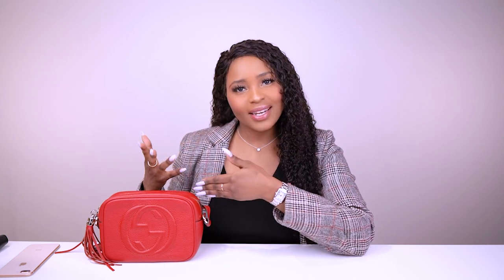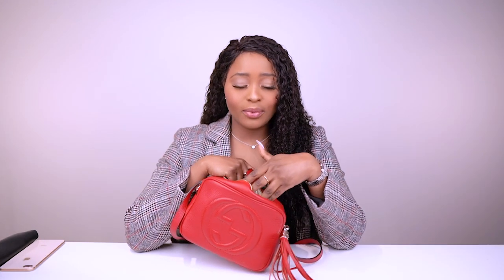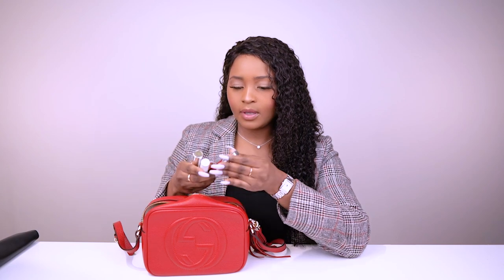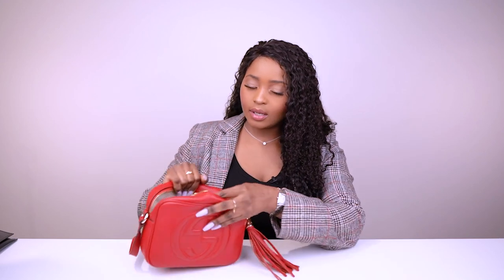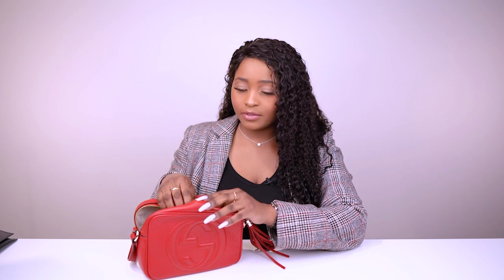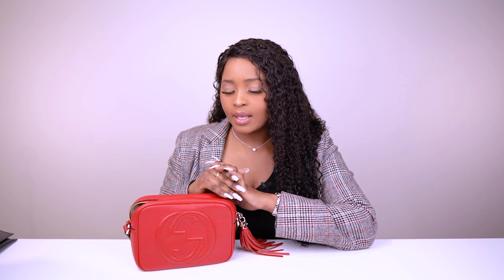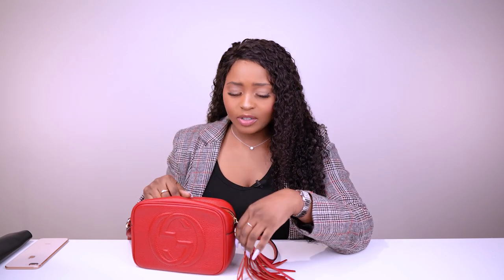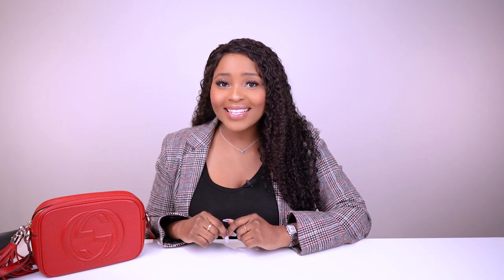GUCCI SOHO DISCO BAG: Review & What's In My Bag | Viva Glaze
Another designer classic ! Almost a must-have for bag lovers!  Review of my Gucci Soho Disco Bag from Gucci. It was so hard to decide what colour to buy this bag because I love all the colours it comes in but I finally went for red! This is an errand casual bag for me. I normally wear neutral colours in clothing. I love my nudes, pastels, black etcetera so I wanted a bag they would liven up my casual outfits... The Gucci logo is almost invisible it’s perfect for days when I don’t want to show out in public places ... Please watch to see what fits in my bag and other pros and cons of this bag ! 🥰🌸
Viva Xox